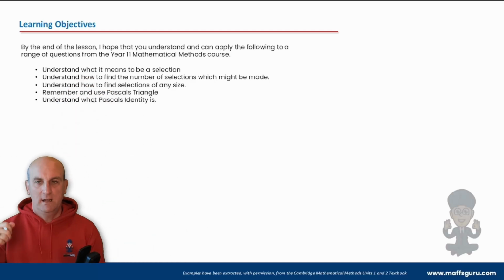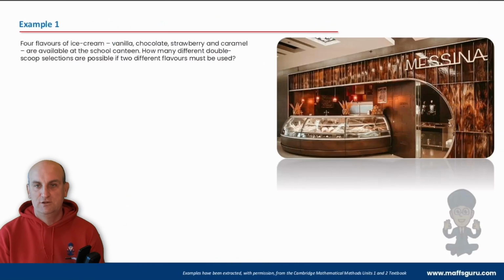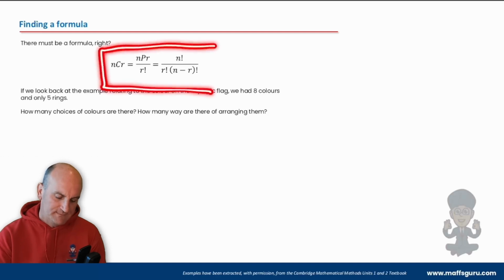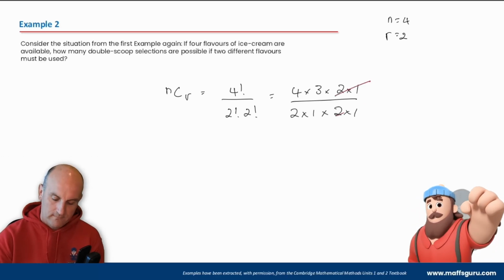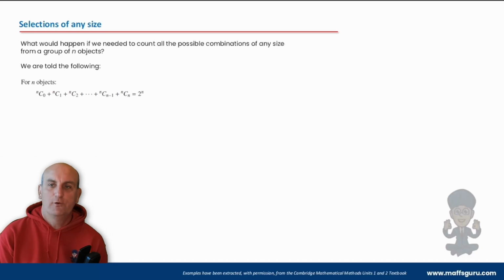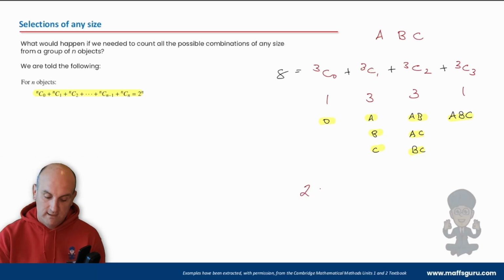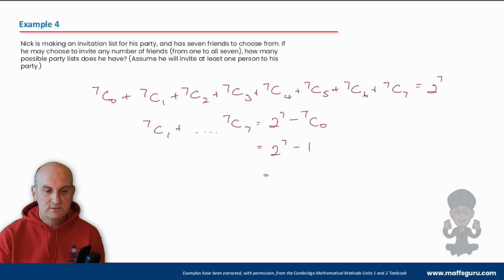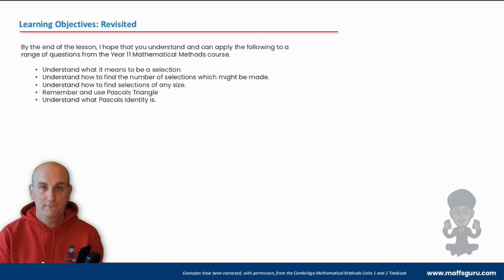Counting Methods - Selections | Mathematical Methods | MaffsGuru.com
This video looks at what it means to be a selection through the lens of the Mathematical Methods Units 1 and 2 (VCE Year 11) course. Using a number of worked examples I look at how we can be Combinations to find the number of ways to choosing to group from a sample. There are a number of worked examples which scaffold the theory, each explained in an easy to understand way.

00:11 Welcome
00:25 Learning objectives
00:51 Recap of past learning
01:42 I'm going to learn my ABC's again!
03:04 Example 1
04:32 Let's start using the word Combinations
05:03 Finding a formula
06:56 Example 2
08:09 Example 3
09:55 Selections of any size
13:00 Example 4
14:59 Pascal's Triangle and Pascal's Identity
17:08 Learning objectives: Revisited